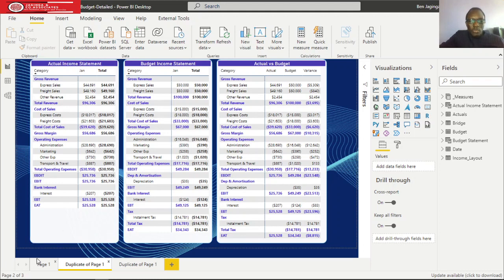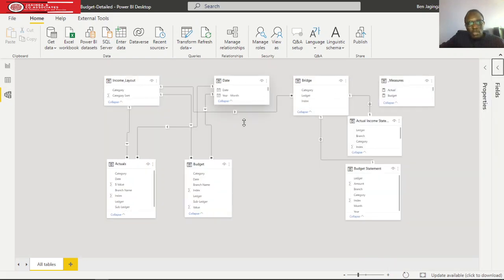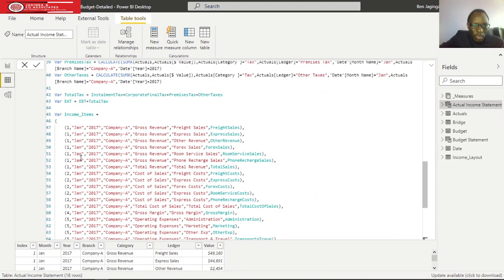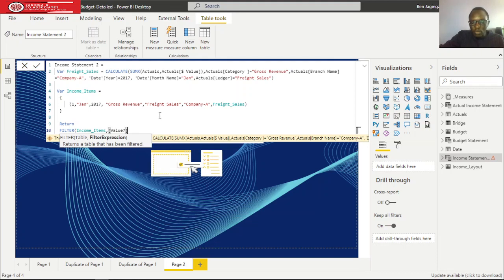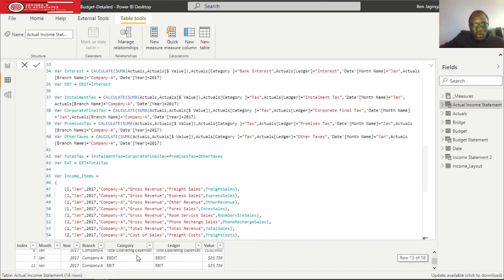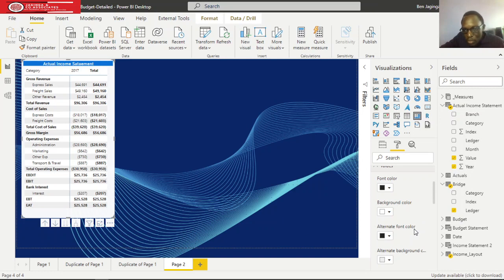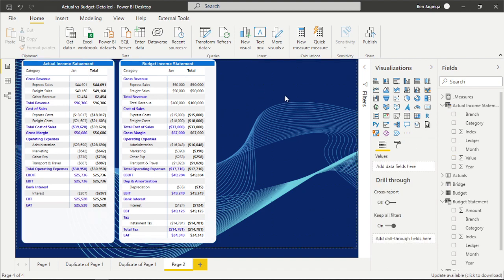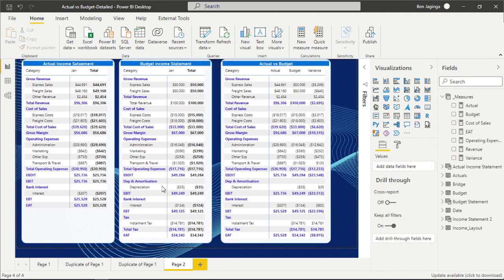How to generate Detailed Income Statement using Power BI